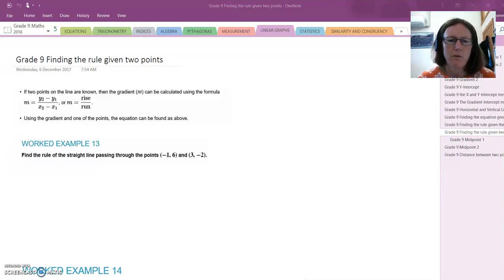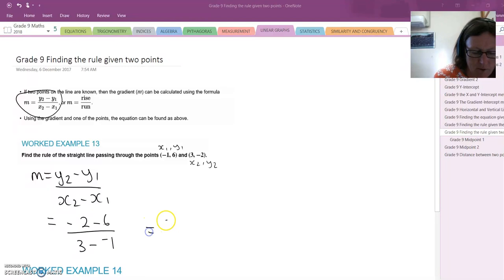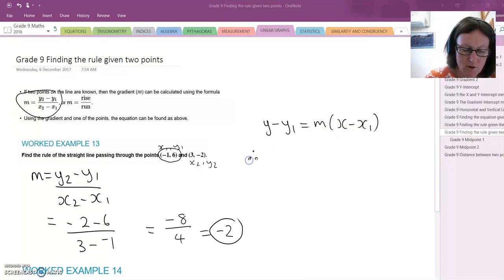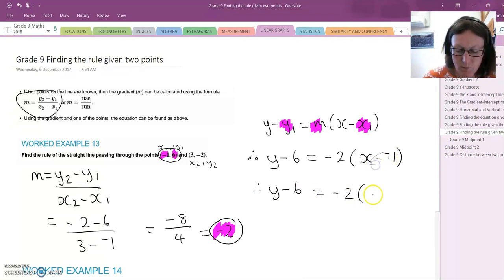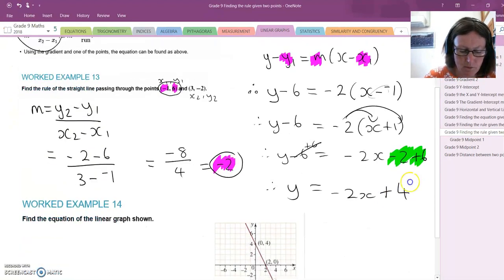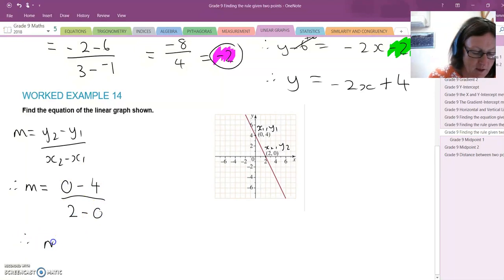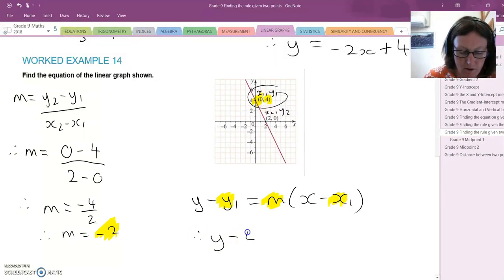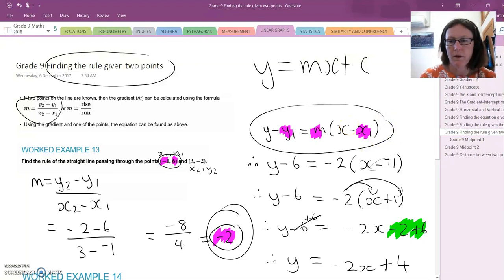Grade 9 Finding the rule given two points